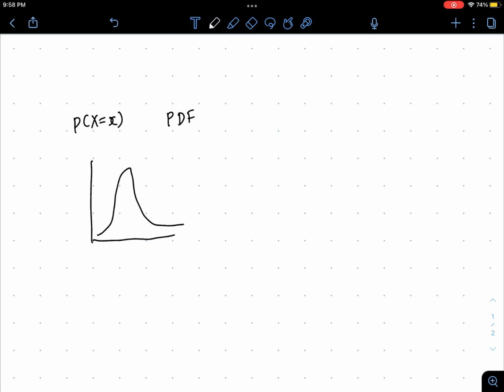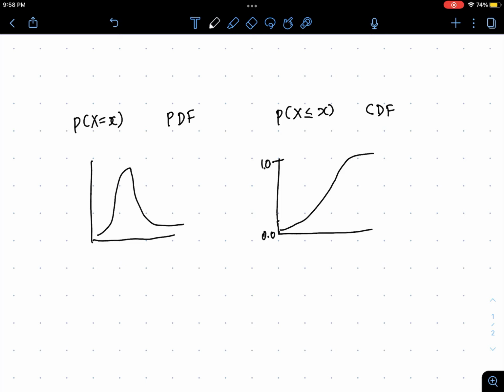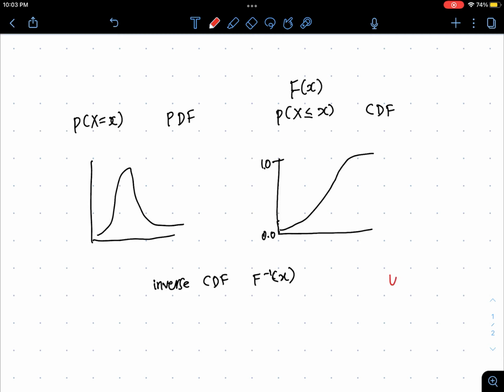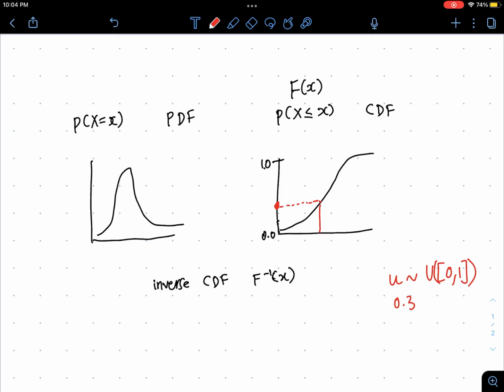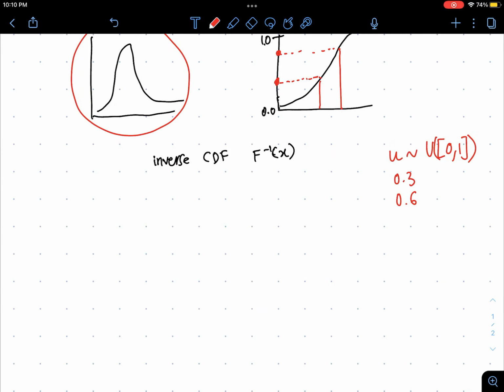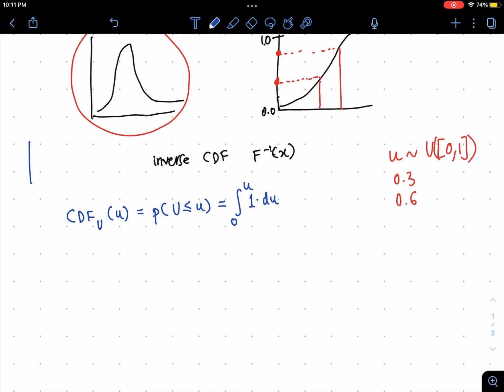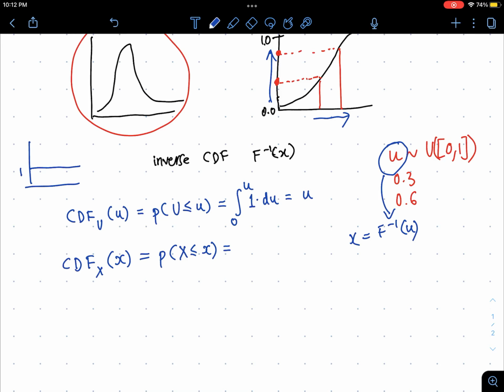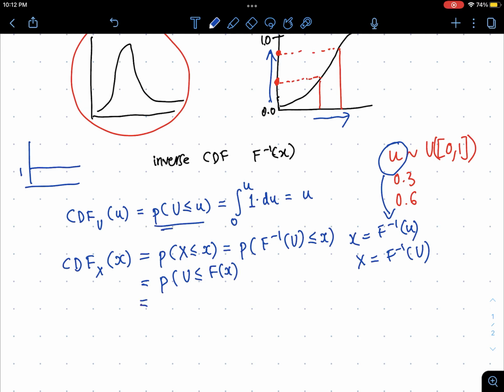Inverse Probability Transform & Proof (Sampling technique)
Inverse probability transform is a technique used to sample from a probability distribution given its inverse CDF.

References
- Machine Learning, A Probabilistic Perspective, Murphy, Chapter 23
- The Noun Project, bell-curve-2808910